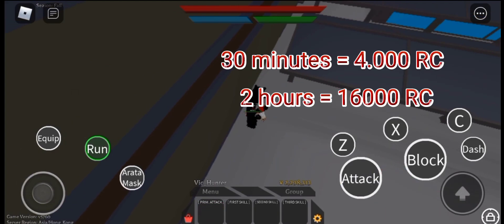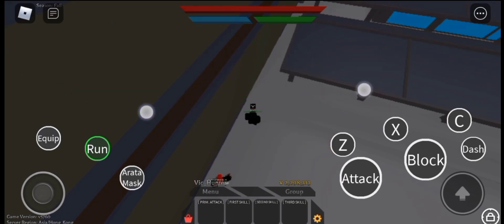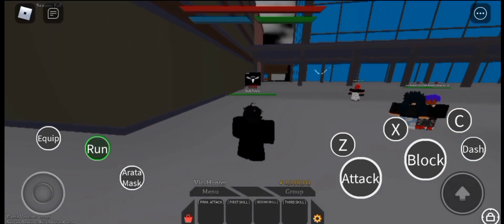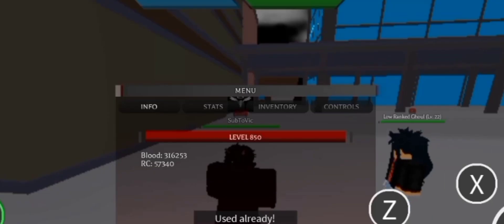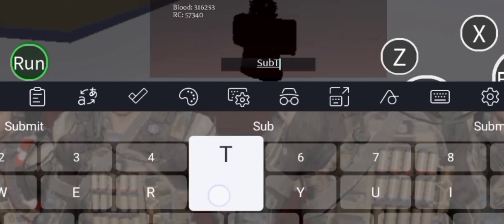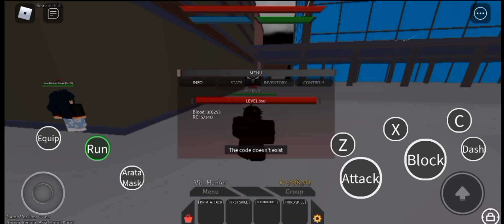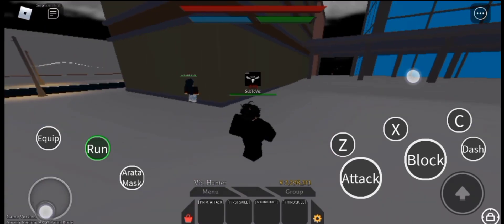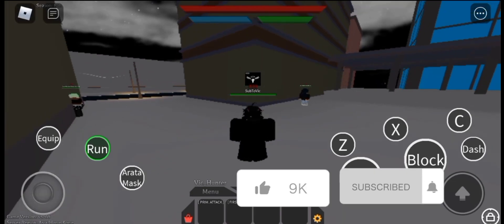FASTEST WAY TO GRIND RC AND 2 CODES IN [PROJECT GHOUL] :ROBLOX